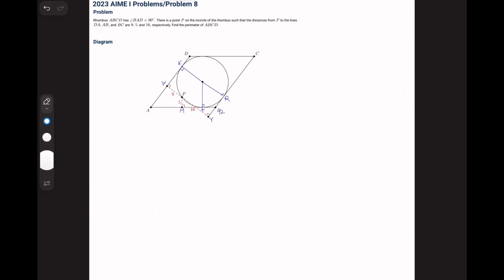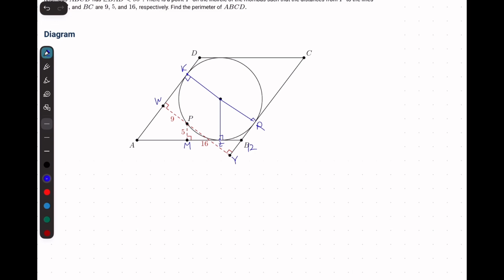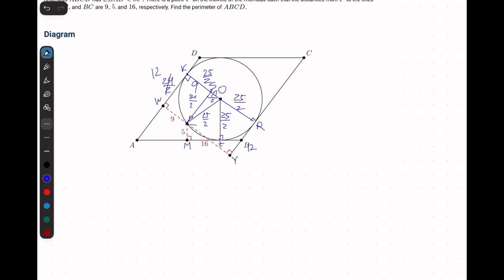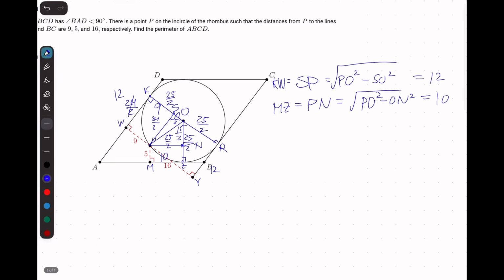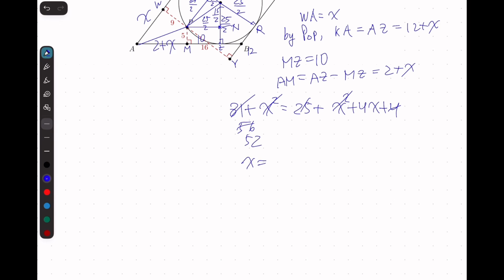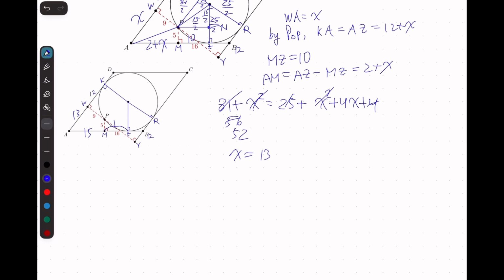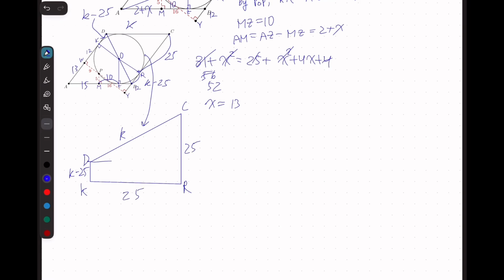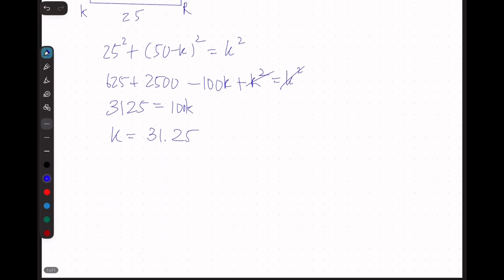2023 AIME I Problem #8 Easy Solution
2023 AIME I Problem #8